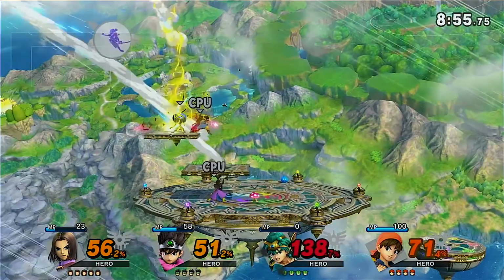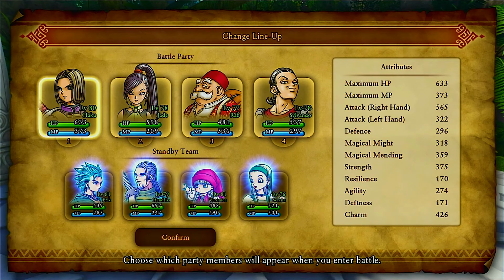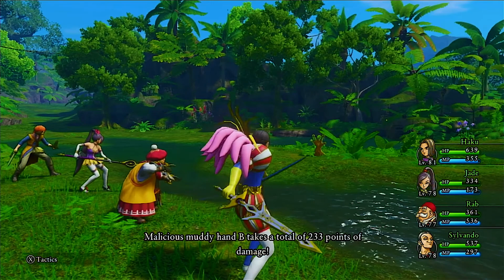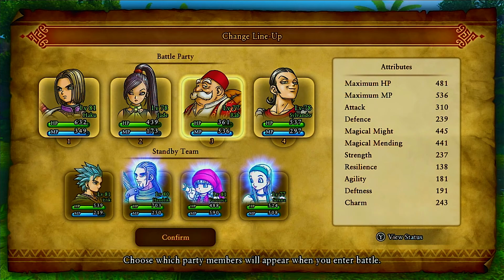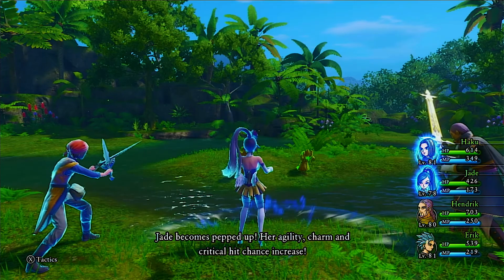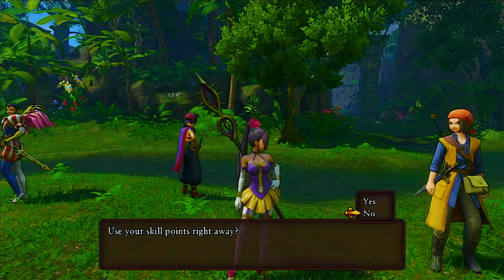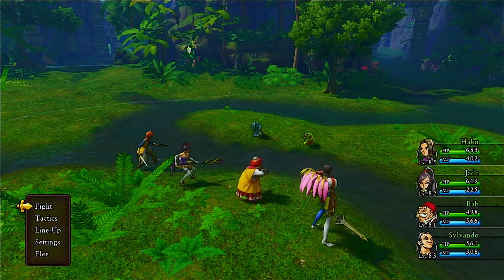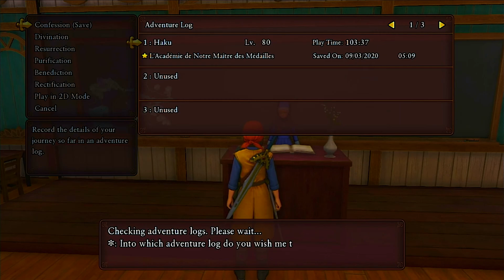Hardy Hand EXP Farming Method (400,000 to 700,000+ EXP) | Dragon Quest XI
Hi guys! Welcome to my first tutorial! I know it's not original but I did give all the proper credits where credit is due. And all of the footage I used here is my own. 🙂 As this is my first time making this type of video, I made sure to make it as structured and organized as possible. I also did my best to explain everything in a way that is easy to understand. 🙂

LET'S PLAY! 🎮
Steam: Haku 真っ白
Battle.net: Haku22
Uplay: Haku.22
PSN: pinoytidus